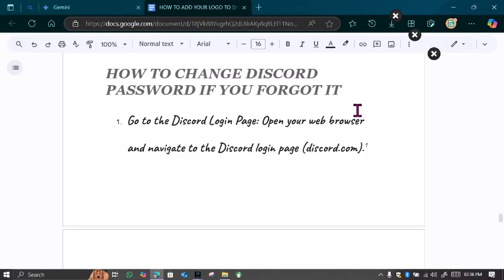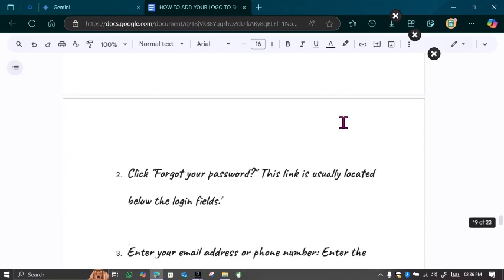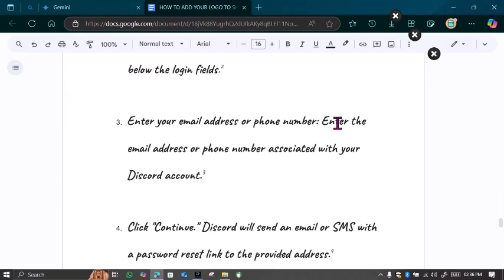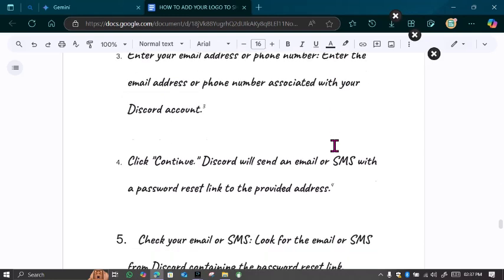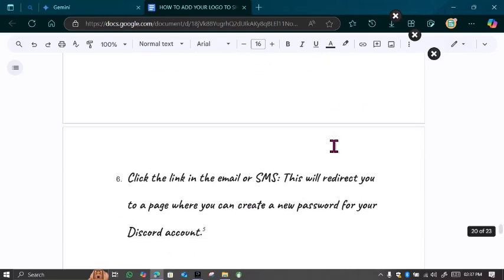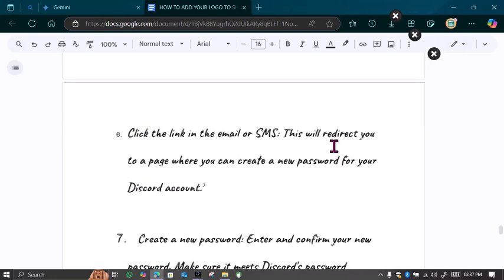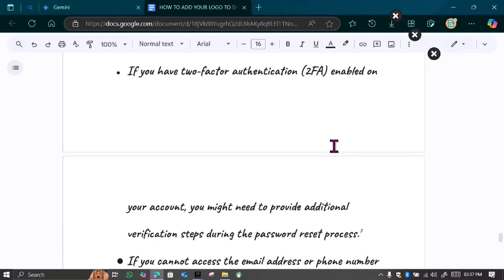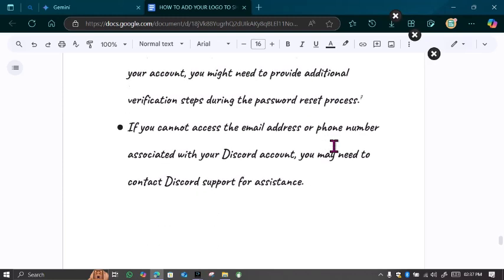HOW TO CHANGE DISCORD PASSWORD IF YOU FORGOT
In This Video, you will learn about HOW TO CHANGE DISCORD PASSWORD IF YOU FORGOT